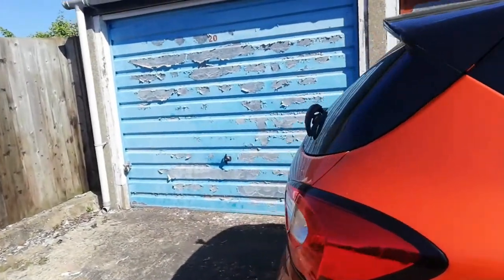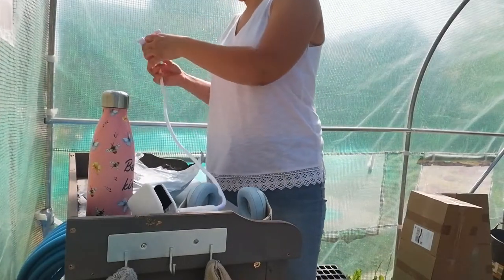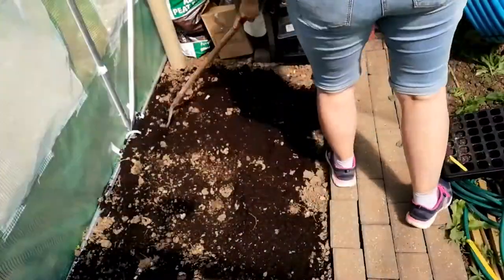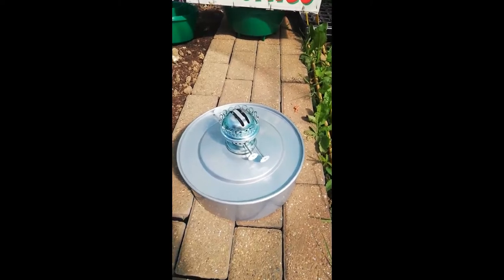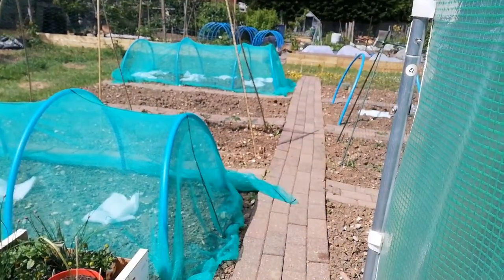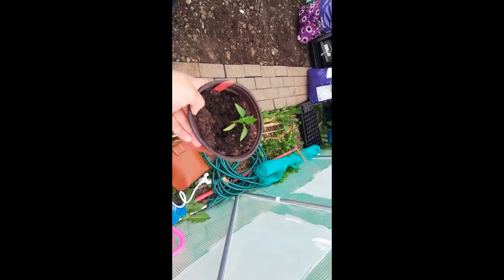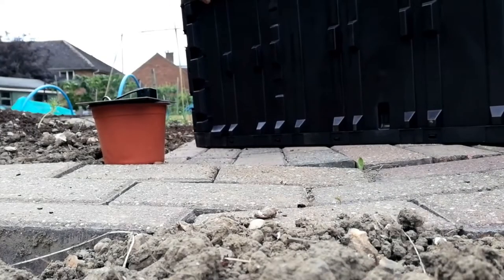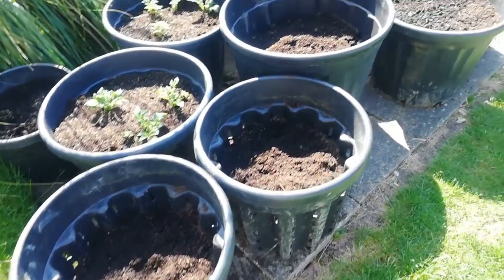The Hidden Plot - 9th & 12th May 2020 - Tomato prep and deliveries!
Hello and welcome to another edition of the Hidden Plot.

This weeks video was filmed over 2 days to show you the difference in weather we've been having.

On Saturday, I was down at the allotment in shorts, opening a number of deliveries of items we thought we may need for the plot. Please let us know what you think of them or if you have any suggestions on alternatives. If you are interested in any of the items bought, the links are as follows:

Solar Panel Water Fountain

Phone Stand

Tomato Halos

Garden Netting

N.B. The cost of the storage box at time of purchase and video was £35. This may be subject to change.

Then on Tuesday, I was back down in a hoodie removing fleece from the tender plants as we've been having frosts. Oh the joys of living in the UK where you can have all seasons in one day.

Stay safe,

Rach xx